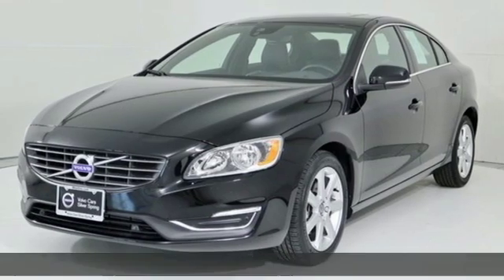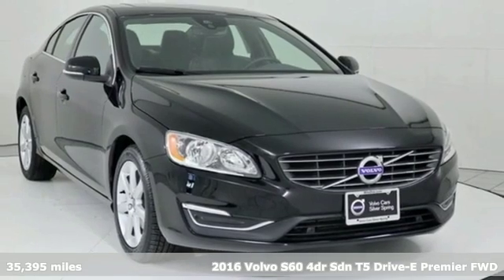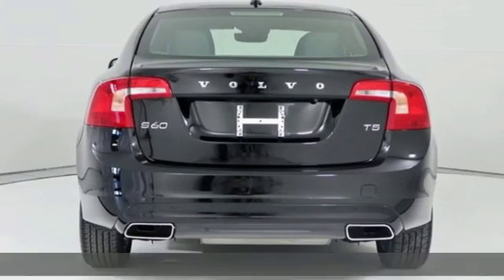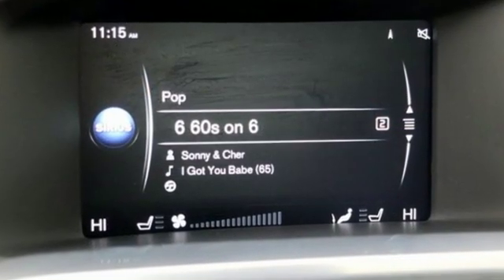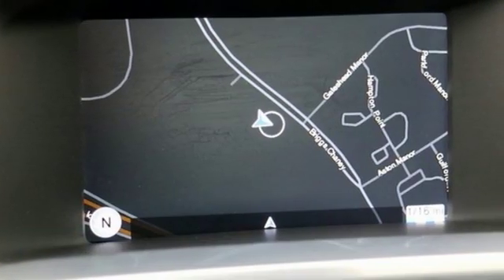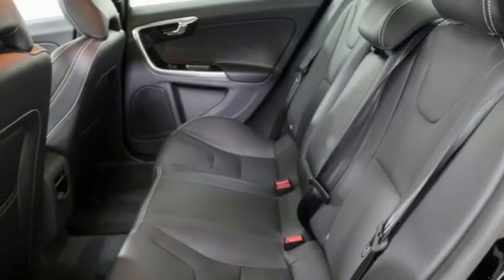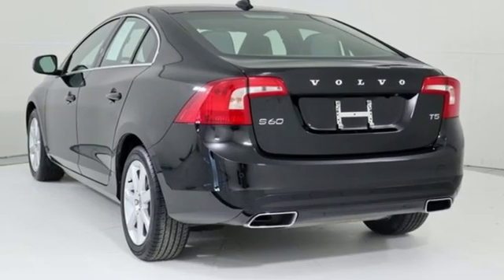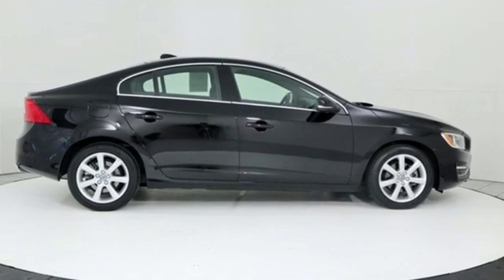Used 2016 Volvo S60 Silver Spring MD Washington DC, MD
Year: 2016
Make: Volvo
Model: S60
Trim: T5 Drive-E Premier
Engine: Drive-E 2.0L I4 16V Turbocharged
Transmission: Automatic with Geartronic
Color: Black
Interior: Off-Black
Mileage: 35395
Stock #: GP0551
VIN: YV126MFK7G2396721
JUST ARRIVED. PENDING INSPECTION. 2016 Volvo S60 Black Stone FWD T5 Drive-E Premier Drive-E 2.0L I4 16V Turbocharged Clean CARFAX. Volvo Certified Pre-Owned Details:brbr * Vehicle Historybr * Limited Warranty: 60 Month/Unlimited Mile (whichever comes first) from original in-service datebr * Vehicle History Report with Buyback Guarantee. Includes Trip Interruption Reimbursementbr * Warranty Deductible: $0br * Transferable Warrantybr * 170+ Point Inspectionbr * Roadside Assistancebrbrbr26/38 City/Highway MPG One Owner, Alloy Wheels, Bluetooth, Convenience Package, Leather Seats, Moonroof, Blind Spot Information System, Blind Spot Information System (BLIS) Package, Convenience Package, Front & Rear Park Assist, Grocery Bag Holder, HomeLink Integrated Garage Door Opener, Keyless Drive, Power Retractable Exterior Mirrors, Rear Park Assist Camera. Recent Arrival!brAwards:br * 2016 IIHS Top Safety Pick+ * 2016 KBB.com 10 Most Comfortable Cars Under $30,000 *Your additional costs are sales tax, tag and title fees for the state in which the vehicle will be registered, any dealer-installed options (if applicable) and a $299 dealer processing fee (not required by law). Prices are subject to change, and prior sales are excluded from these offers. While every reasonable effort is made to ensure the accuracy of this information, we are not responsible for any errors or omissions contained on these pages. Please verify any information in question with the dealer.

Address:
3121 Automobile Boulevard